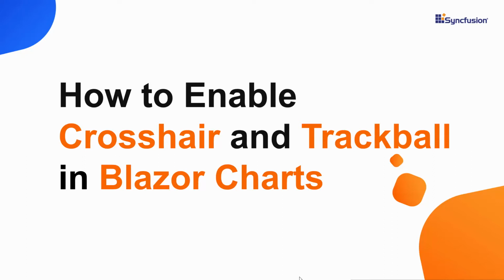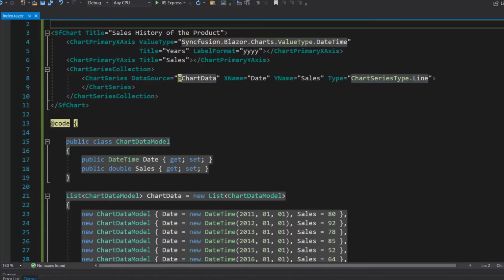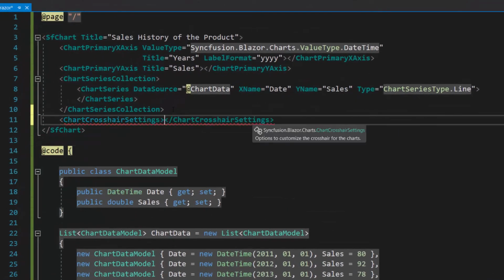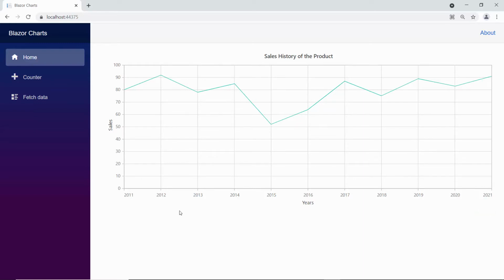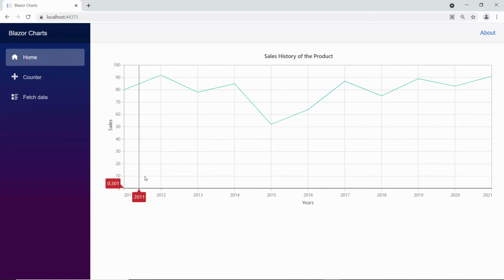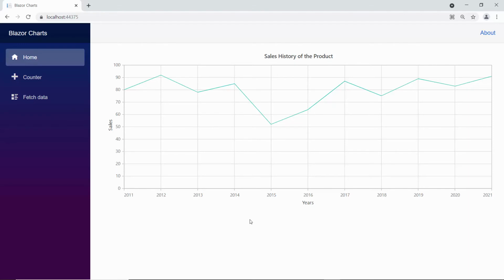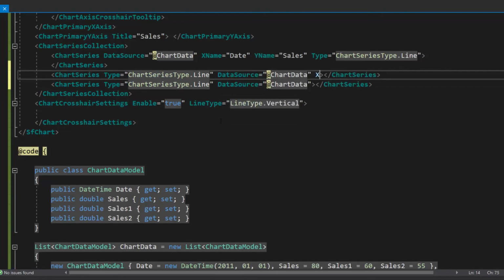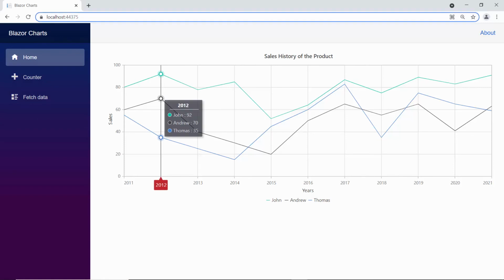How to Enable Crosshair and Trackball in Blazor Charts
Learn how easily you can add a crosshair and trackball to Syncfusion Blazor Charts.

In this video, you will learn how to make Blazor Charts more interactive by adding crosshair and trackball. You’ll also see how to customize a crosshair tooltip.

TRIAL LICENSE KEY:
If you need a trial license key, start your Blazor trial from under your Syncfusion account. Then, you can obtain your trial license key from the downloads page.

BOOKMARK DETAILS
[00:00] Introduction
[01:22] Enable a crosshair
[01:40] Add crosshair tooltip
[02:27] Customize crosshair tooltip
[03:50] Add trackball marker